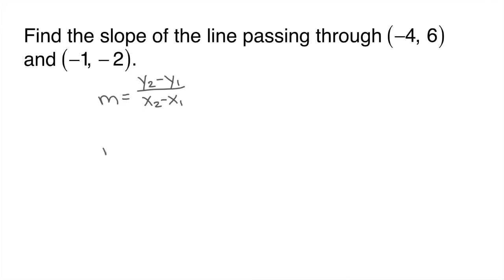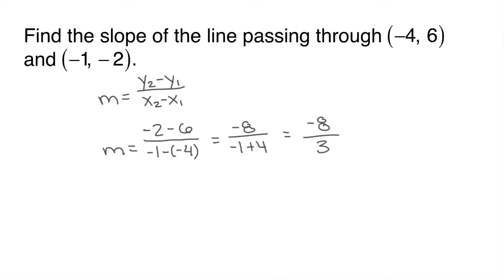Lial Introductory and Intermediate Algebra Chapter Test Prep: Ch. 3 Ex. 9